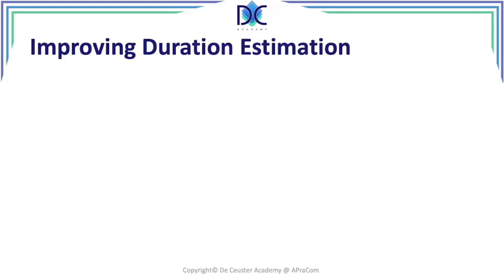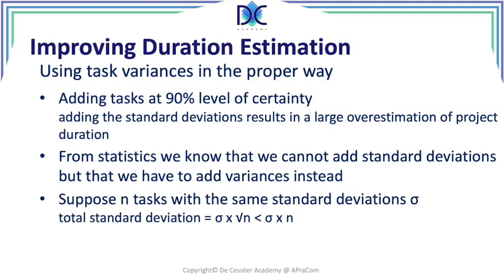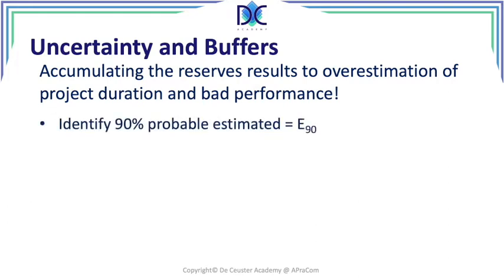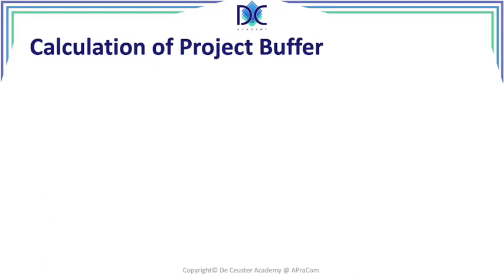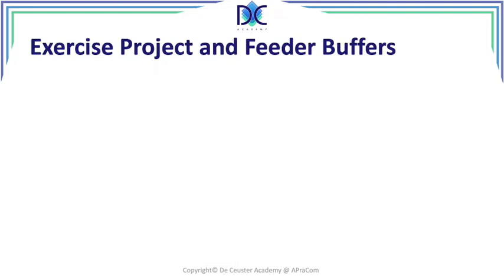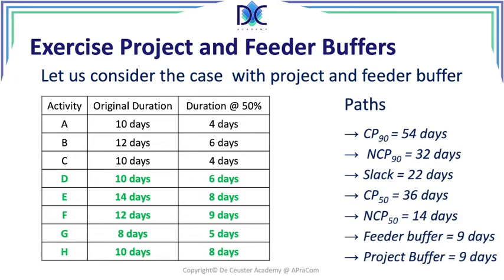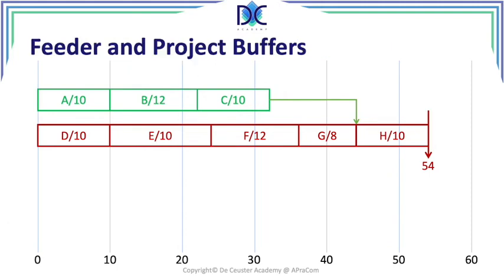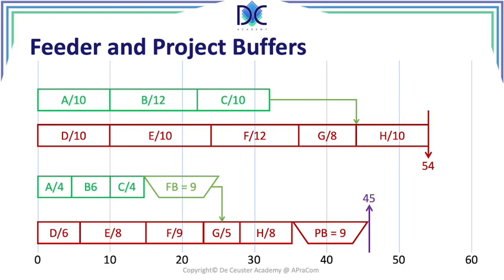CAPM II - Lesson 12.18: Calculation of Buffers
CAPM II - Lesson 12.18:
Calculation of Buffers